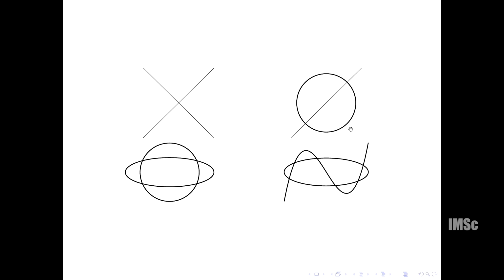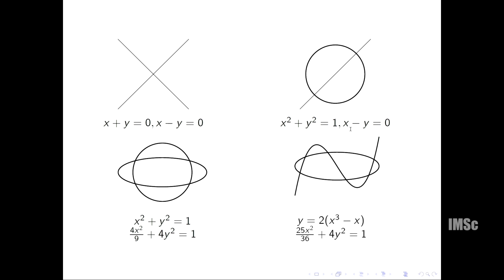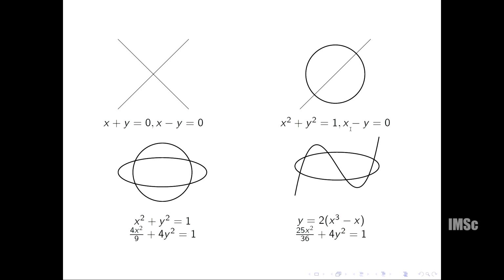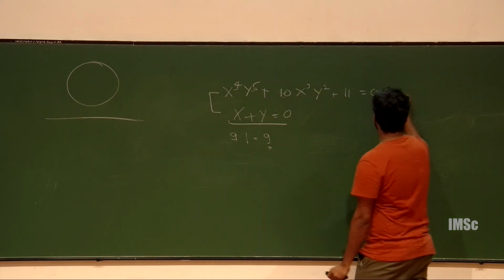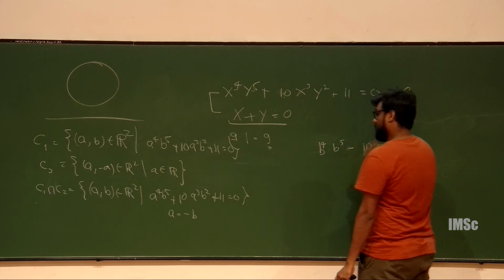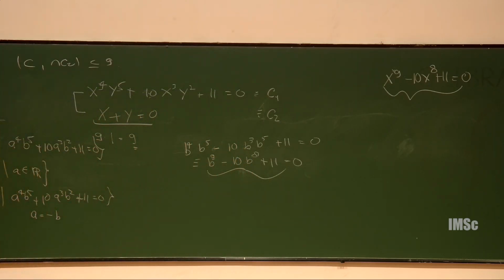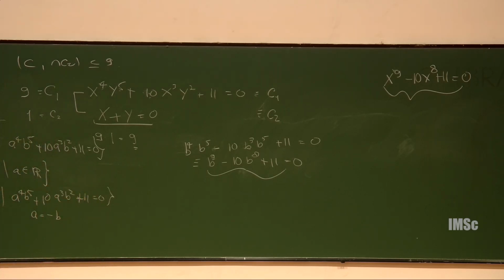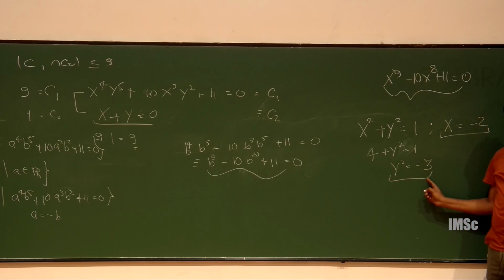Bezout's theorem by Rahul Gupta